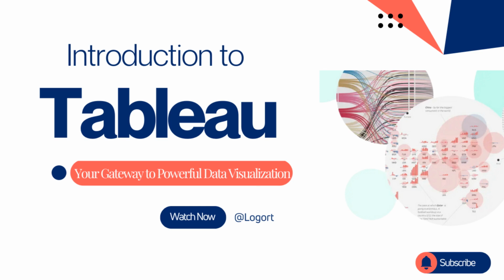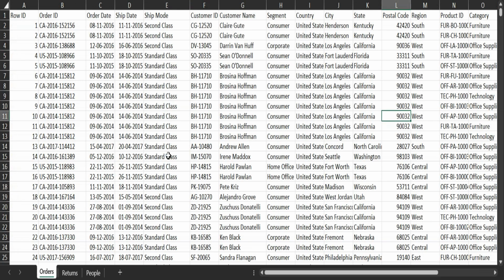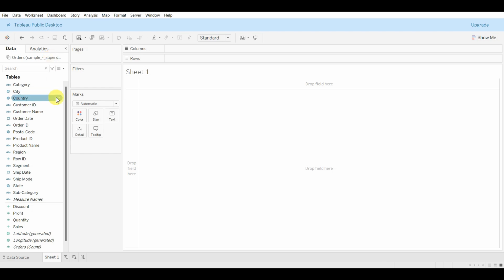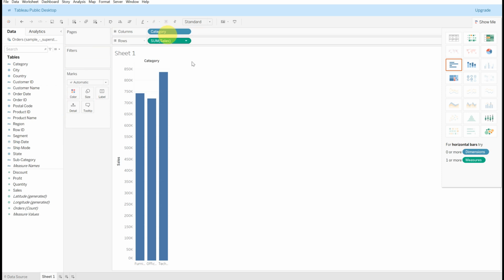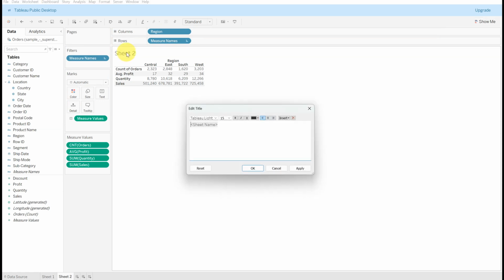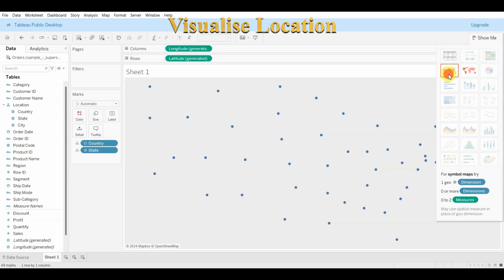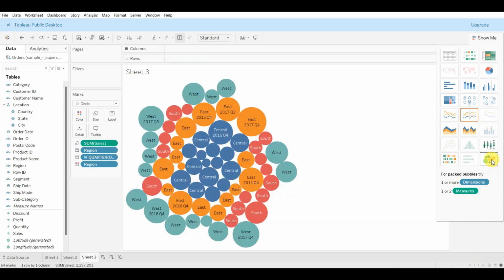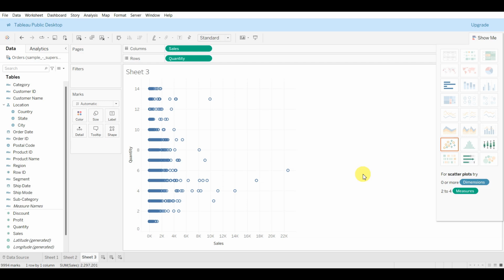Tableau Tutorial for Beginners: Concepts on Tableau Fields and Analysis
Tableau is a leading tool for interactive data driven decision making. In this series we learn how to create amazing visualizations using this tool.